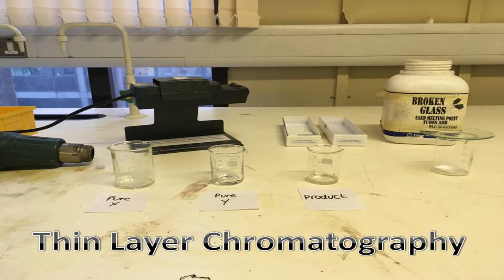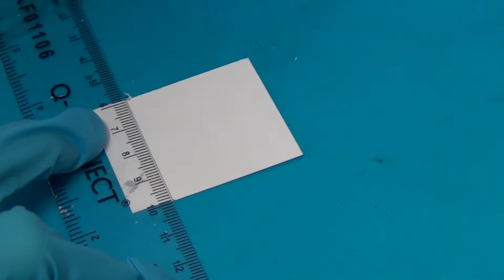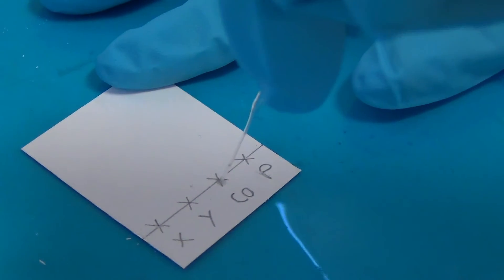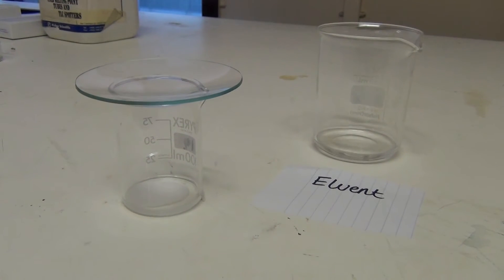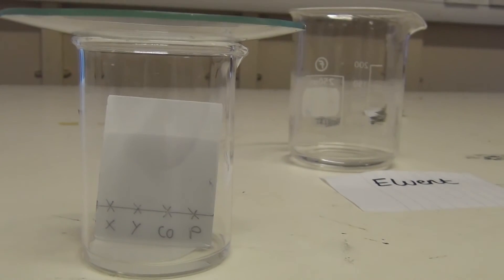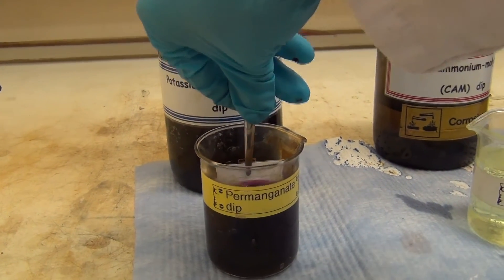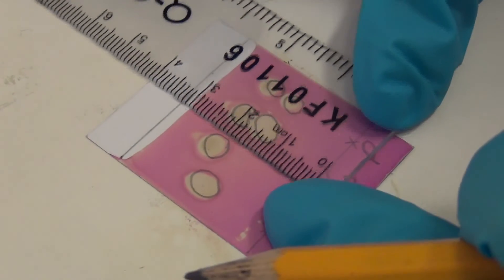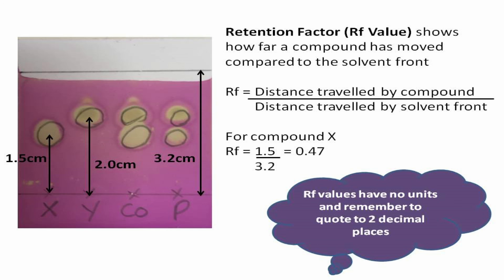A-Level Pre-Lab Video for Thin Layer Chromatography (TLC)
Great video to prepare A-Level students for a TLC practical. Most effective when coupled with this TLC quiz Aim of the pre-lab exercise is to watch the video first and then complete the quiz, to make students feel more confident when carrying out the practical themselves. A great resource to use as a pre-lab homework or a revision tool to recap the fundamentals behind TLC. Part of a project for the University Ambassador Scheme at the University of Birmingham.